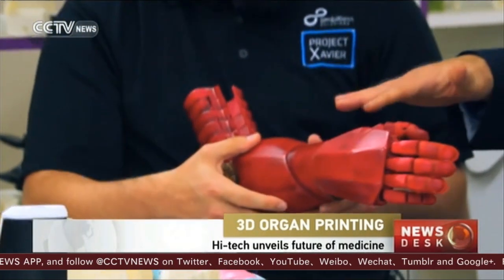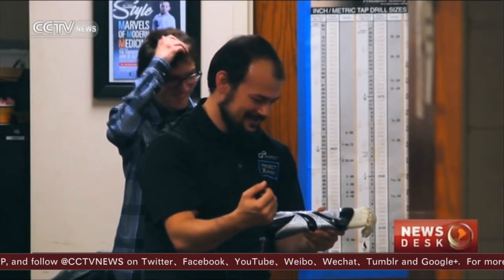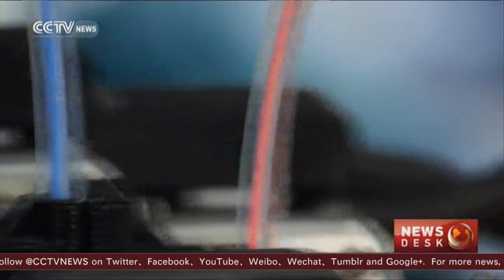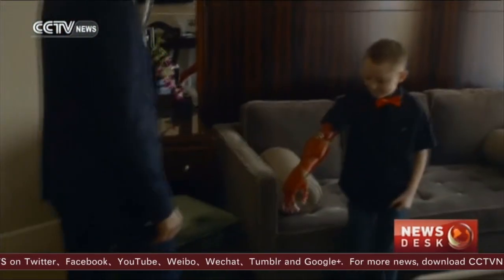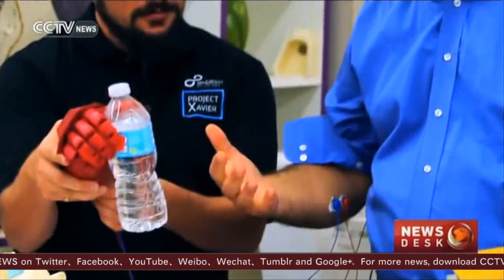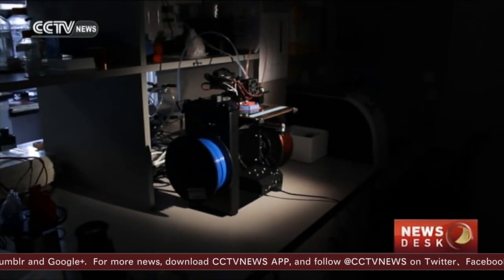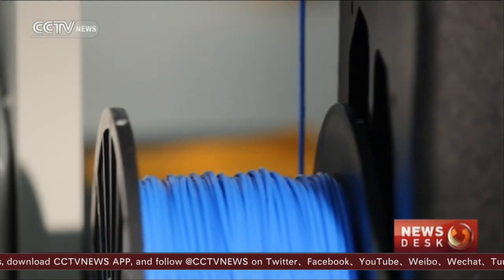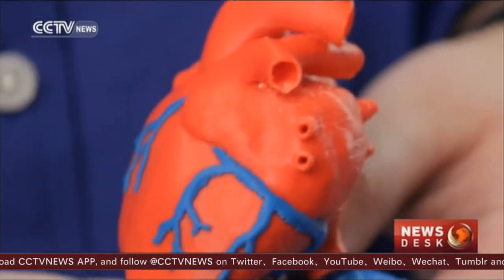3D organ printing: The hi-tech future of medicine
Custom-made prostheses to replace lost limbs have been made by hand for years in a labor-intensive process. But new technology is taking over in the form of 3D printing. CCTV's John Zarella introduces us to students who have pioneered this technique.